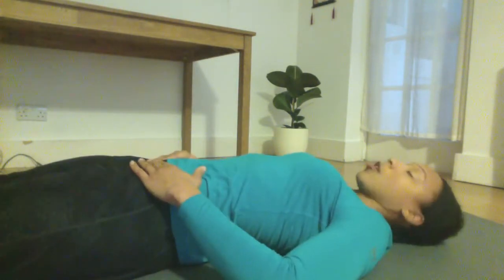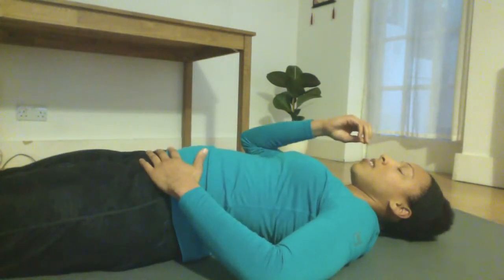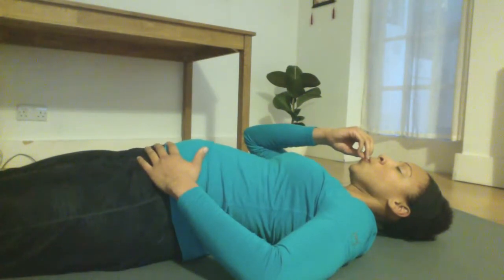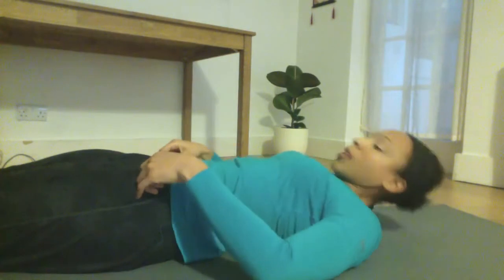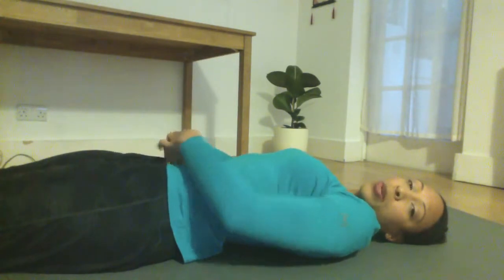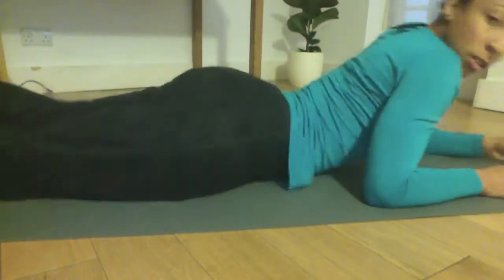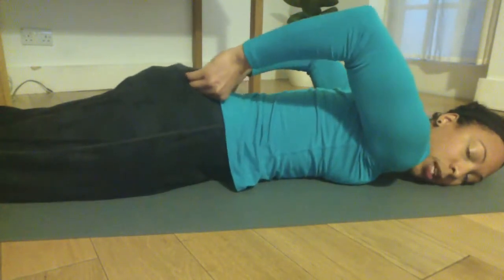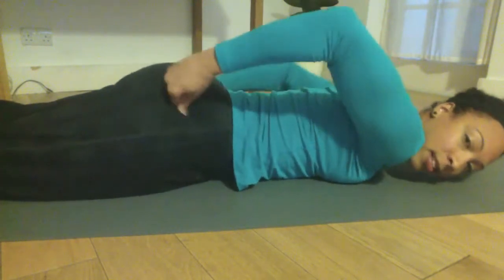Self Activation Techniques - Be Activated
Self muscle activation points (zone 1) to do at home or anywhere using Douglas Heel, Be Activated method. Great prior to training and in between activation sessions with therapist to facilitate healing, recovery and speed up the process. Release and activate diaphragm, poses and glutes.